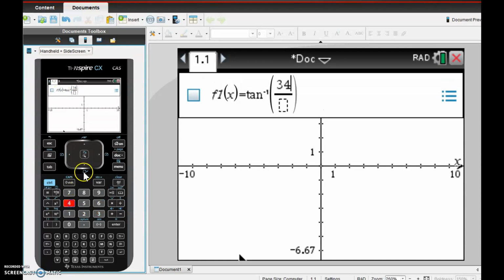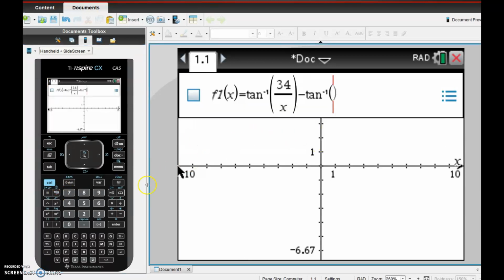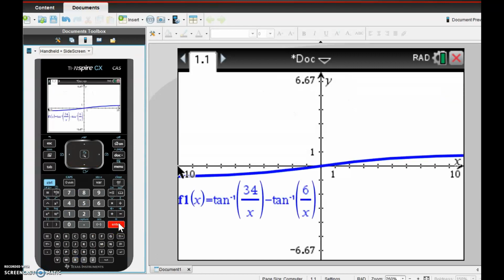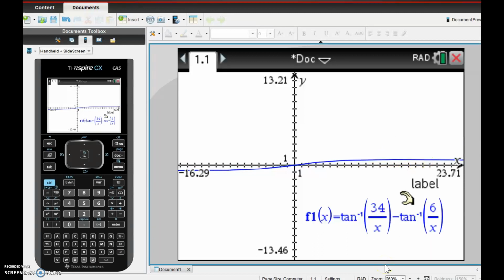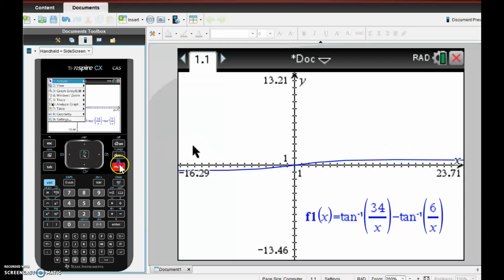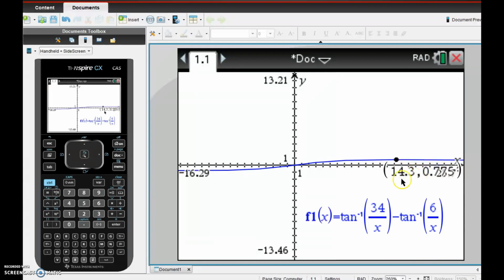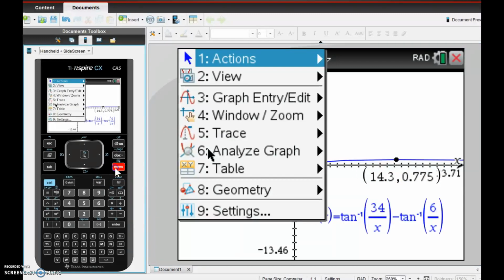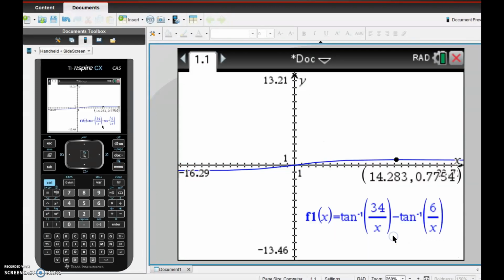4b practice test 2